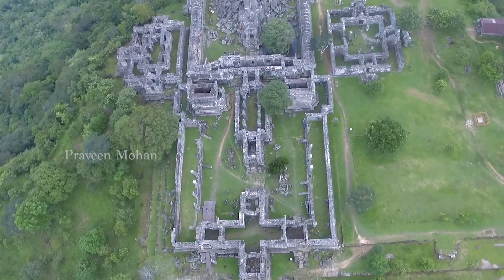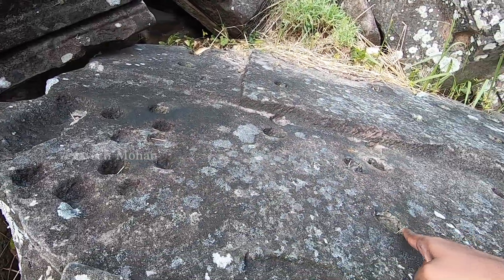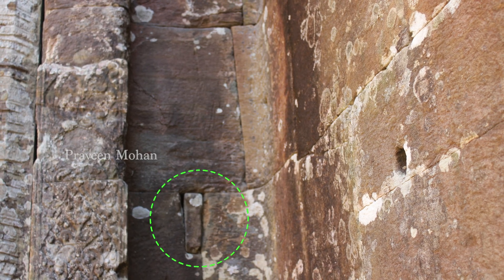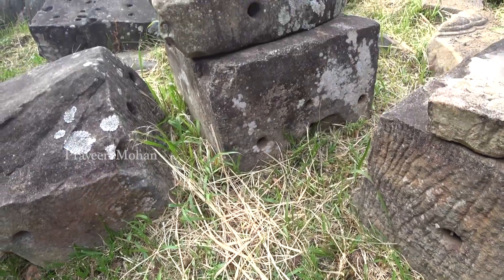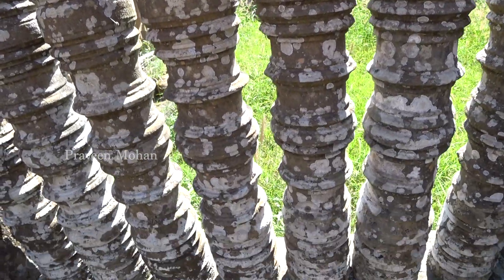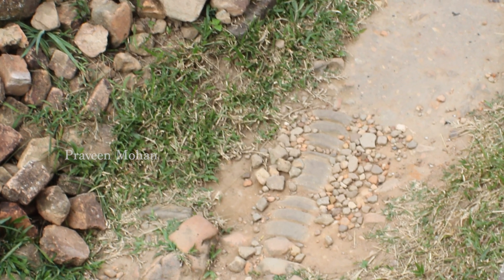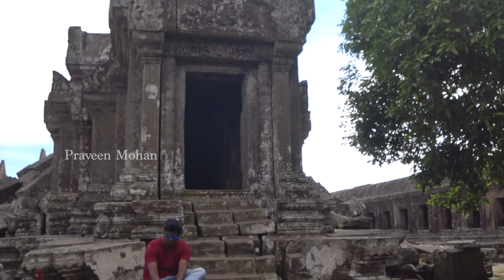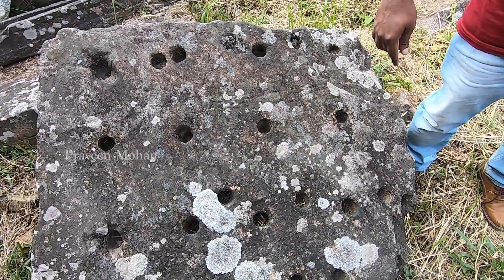Ancient STONE KEY Technology discovered? 1000 Year Old Mystery of Rock Cutting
0:00 - Dismantled Blocks
0:47 - Ancient Rock Cutting Technology
1:23 - Keystone Cut
2:28 - Interlocking System
3:44 - Ancient Dowel Technology
5:44 - Monolithic Rocking Chair
6:14 - Complex Stone Cuts
7:31 - Advanced Machining Technology
8:07 - Musical Columns
11:07 - Ruins due to War
12:33 - New Ganesha
13:35 - Missing Lingam
15:28 - Conclusion

Hey guys, today we are going to look at this ancient Hindu temple called Preah Vihear in Cambodia, and we see there is this INSANE amount of rocks piled everywhere. These blocks were once a part of this 1000 year old temple, but due to a war between Thailand and Cambodia, most of the temple has been destroyed. But, these dismantled blocks show us some very interesting insights about ancient rock cutting technology.
Look at the amount of Cuts you see on these stone blocks, there are so many sizes and shapes. There are square slots, or cube like cuts. There are circular holes, look at these perfect circular holes drilled in. How was this possible 1000 years ago? And here, you can see this T shaped cut carved at one of the edges of this stone block. What could have been the purpose of this?
May be  liquid metal was poured into it to clamp it to its neighboring block. This is commonly known as Keystone Cut, or Ancient metal clamping technology. We can put 2 blocks side by side with t shaped cuts and then pour molten metal into them and they will become inseparable, as the metal solidifies to become a clamp.
It is also possible that this is a female slot and the neighboring block was set up with a T like male projection, so they both could fit perfectly.  All these fittings are on the inside of the blocks, this is why we do not see them on the outside. On the outside, if you see the walls, you do not see details like this. Here you see something very interesting, a small wedge like stone block placed inside. This is a very interesting technology employed in this temple. What is the purpose of this? Normally, you would think the builders accidentally left a hole and later they covered it up with a small block. But ancient builders of Cambodia were master stone masons.